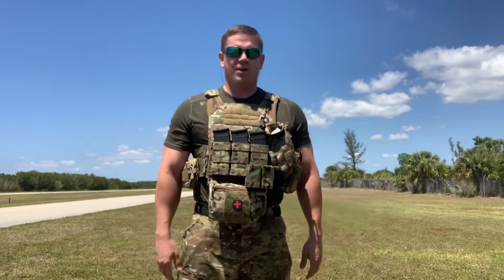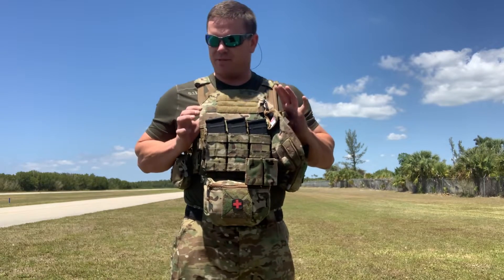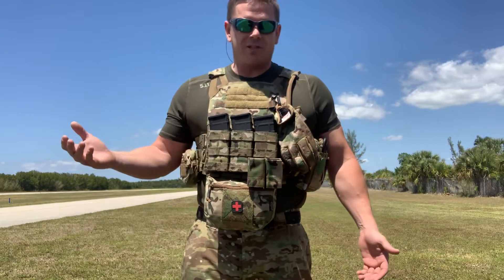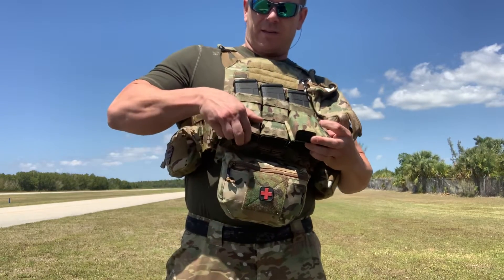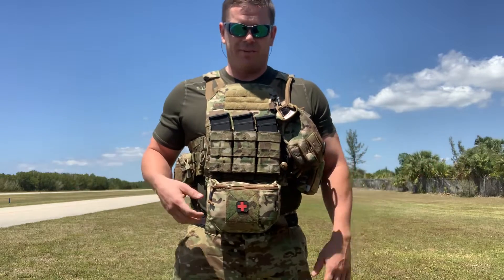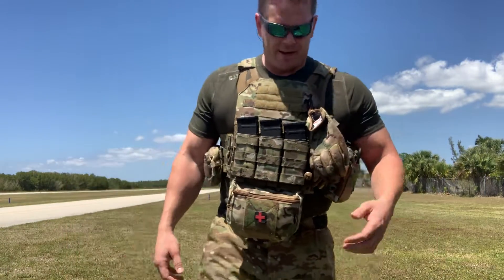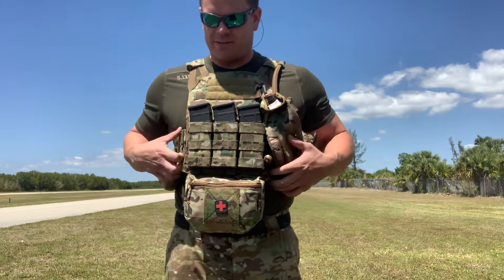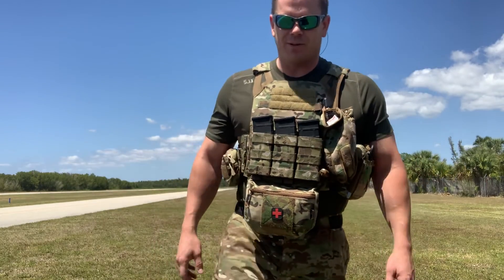CRYE JPC (take 2)🎬